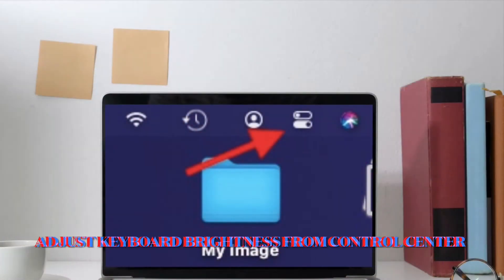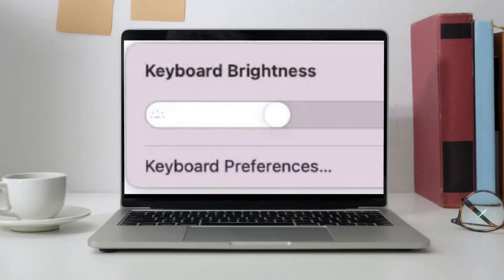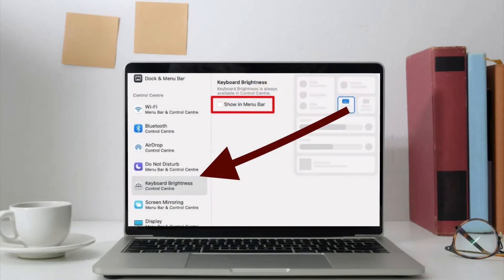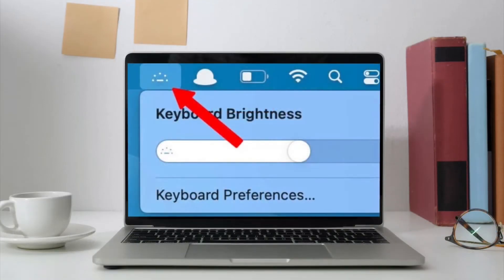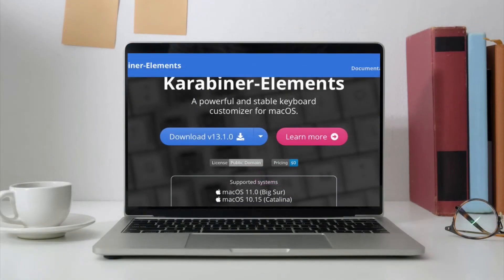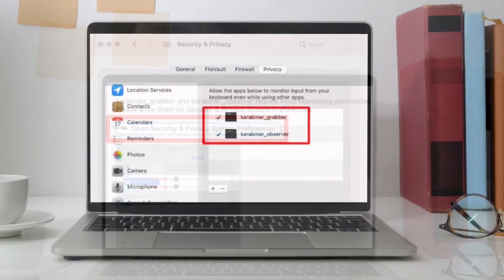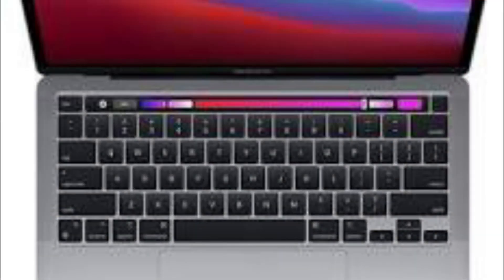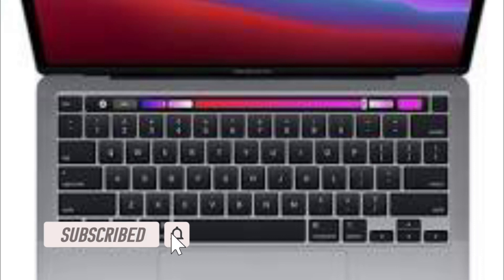How to Adjust Keyboard Brightness on M1 MacBook Air and M1 MacBook Pro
It’s pretty easy to adjust keyboard Brightness on M1 MacBook Pro and M1 MacBook Air. Let me show you how it works!